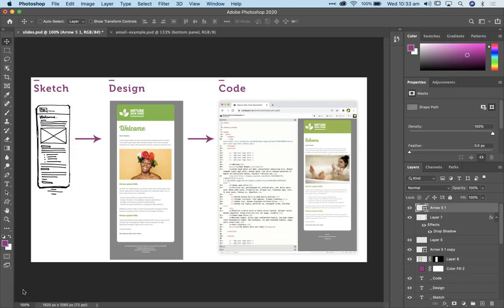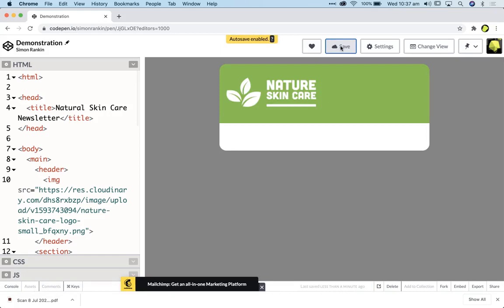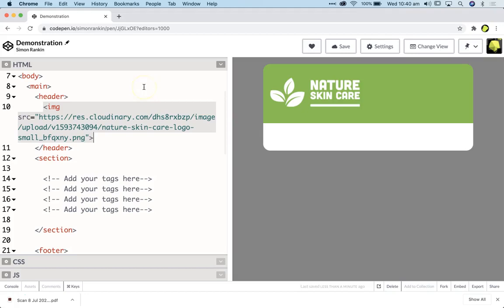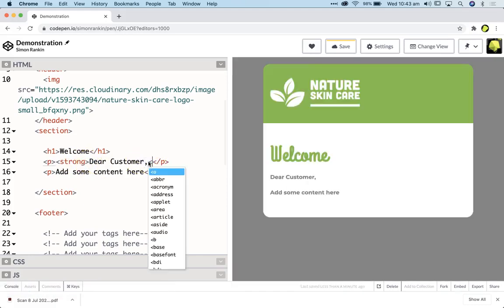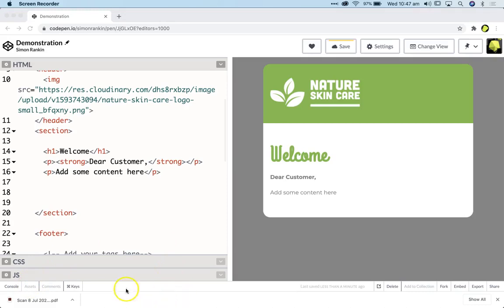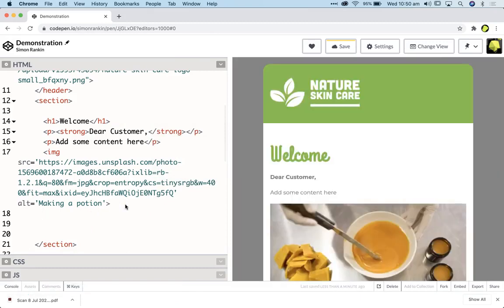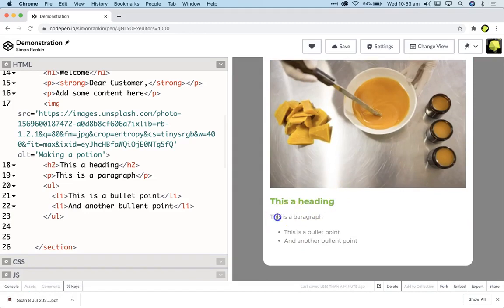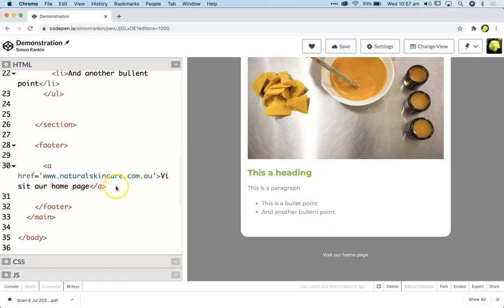Writing our first HTML tags